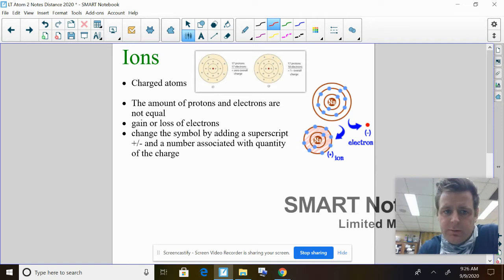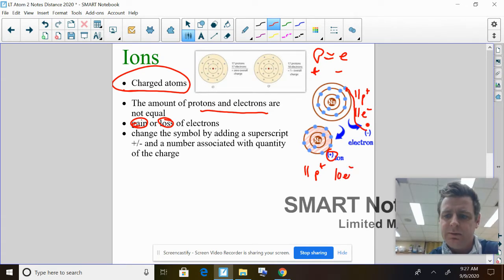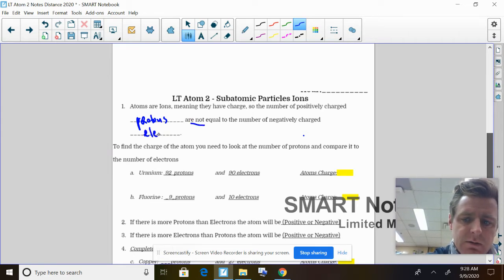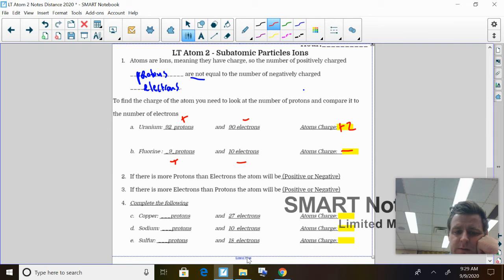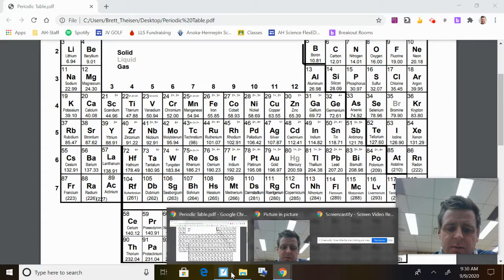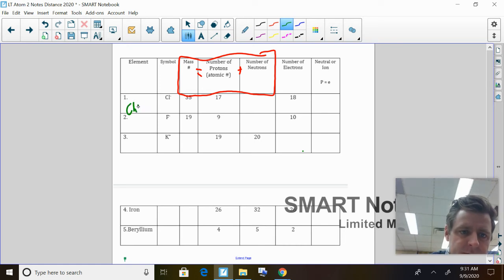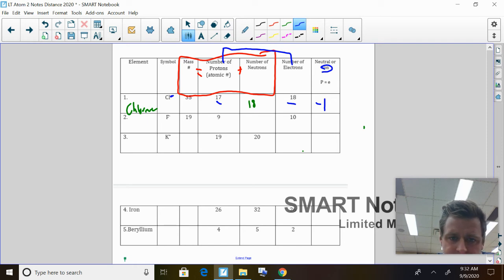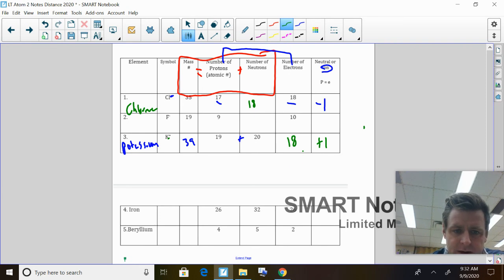Atom 2 - Ions Lecture